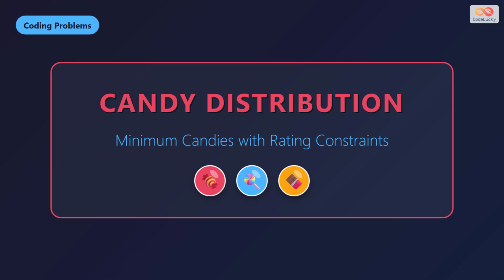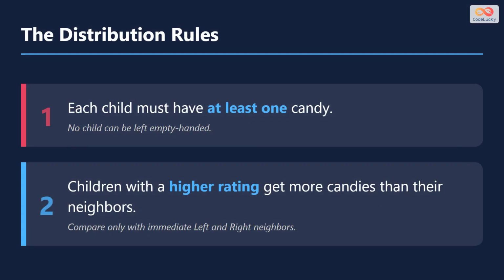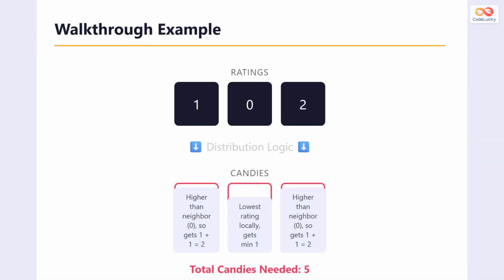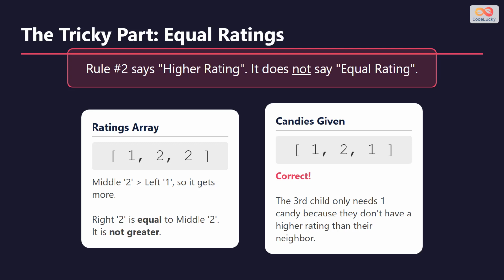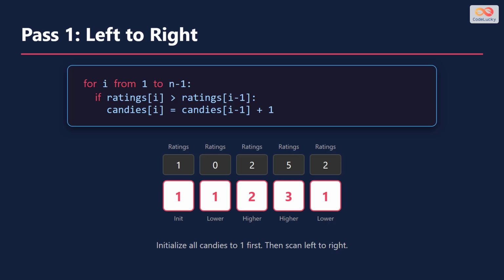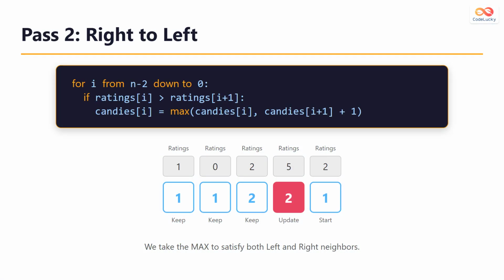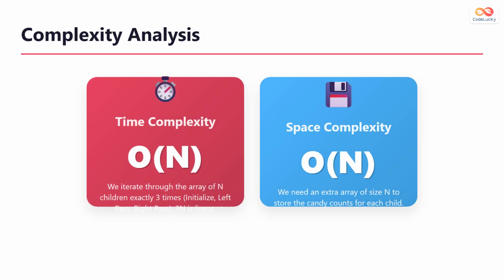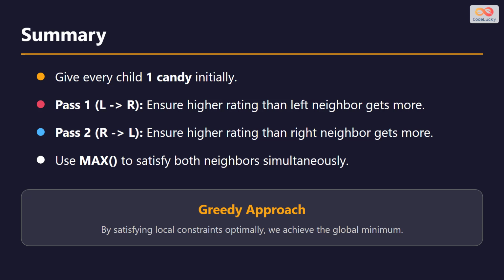Candy Distribution Problem - LeetCode 135 - Greedy Algorithm Explained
Learn how to solve the classic Candy Distribution problem (LeetCode 135) using an optimal Two-Pass Greedy approach! 🍬

In this video, we break down the problem constraints, visualize why a single pass fails, and demonstrate how to satisfy both left and right neighbor rules efficiently.

Key Concepts Covered:
- Understanding Array Constraints 📊
- Handling "Higher Rating" vs "Equal Rating" cases
- The Two-Pass Strategy (Left-to-Right & Right-to-Left)

This problem is a favorite in technical interviews for testing your ability to handle array dependencies and greedy logic. Perfect for beginners and intermediate coders looking to sharpen their algorithmic skills!

Chapters:
00:00 - Candy Distribution Problem
00:19 - The Scenario
00:40 - The Distribution Rules
01:02 - Walkthrough Example
01:28 - The Tricky Part: Equal Ratings
01:55 - The Solution: Two Passes
02:18 - Pass 1: Left to Right
02:37 - Pass 2: Right to Left
03:00 - Why do we use MAX?
03:22 - Complexity Analysis
03:43 - Summary
04:06 - Outro